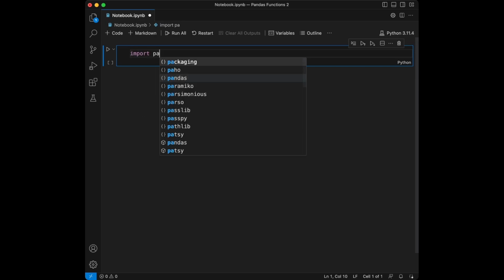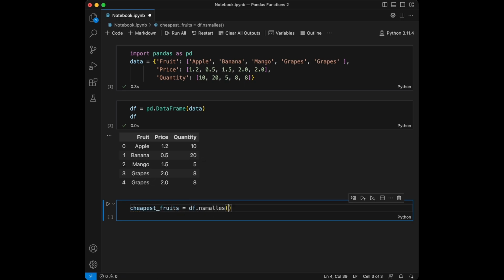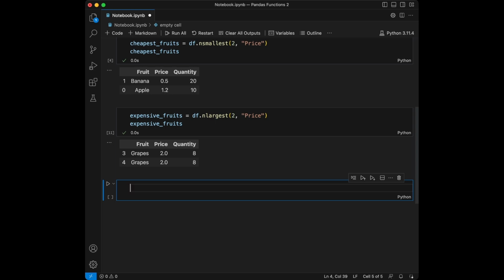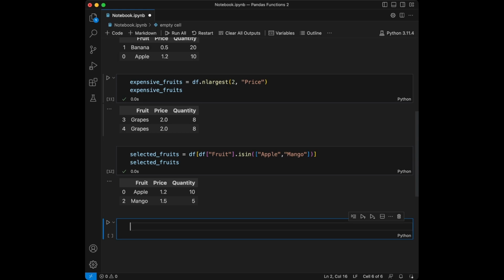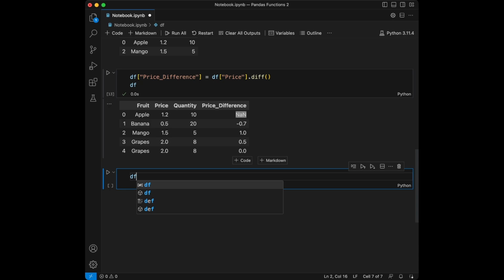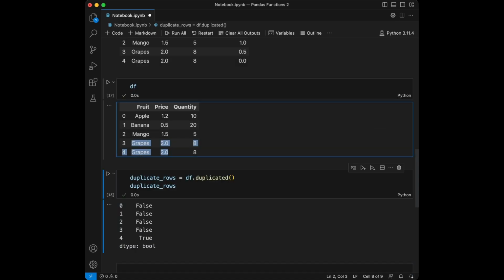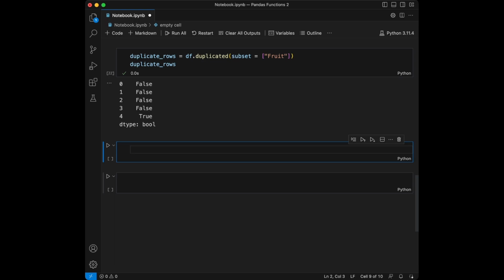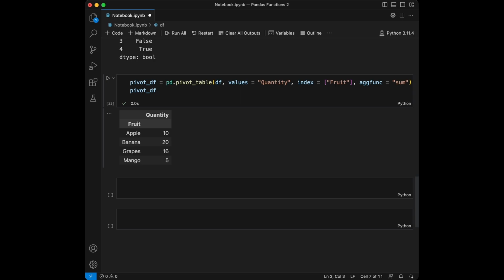5 Secret Pandas Functions You Should Try!